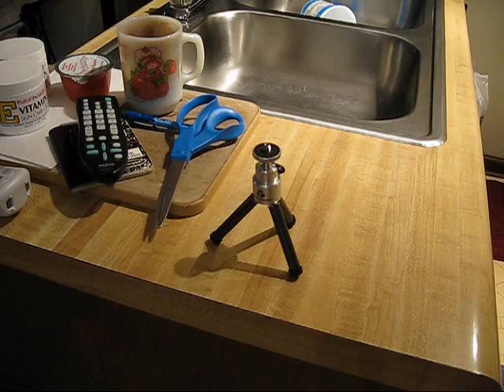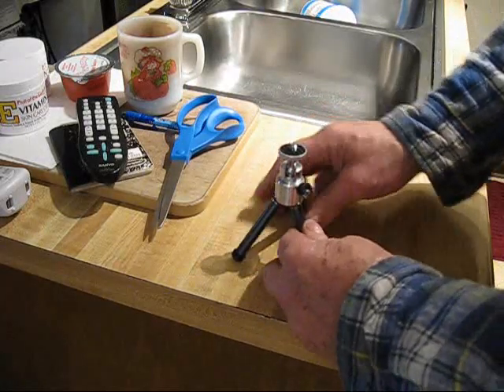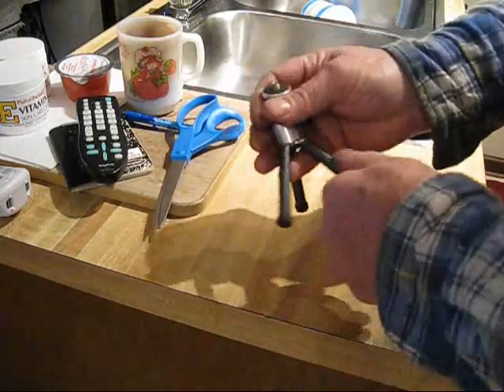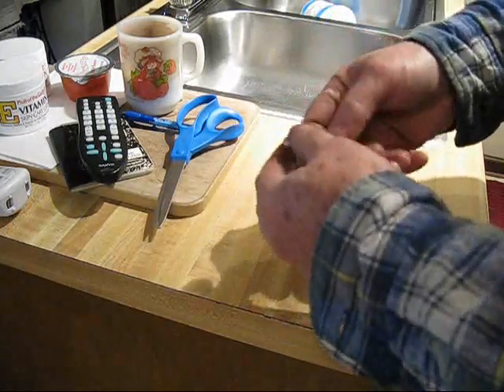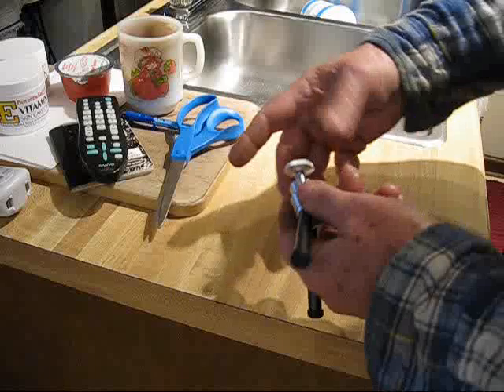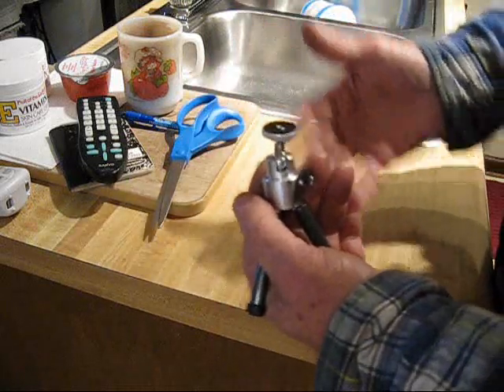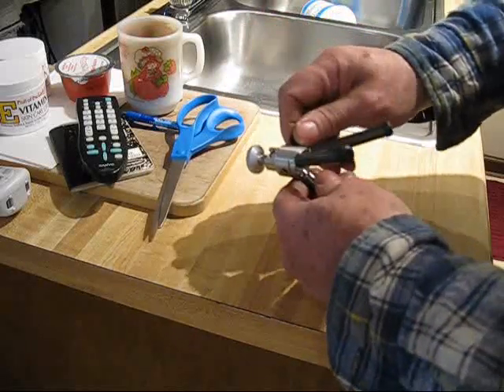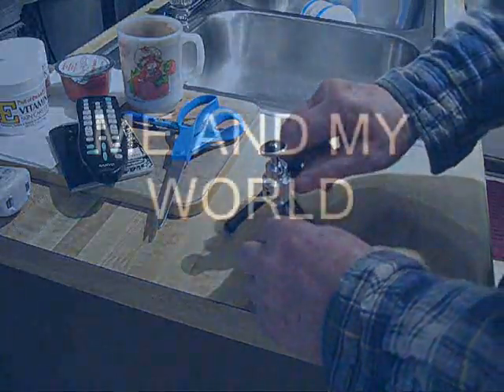I can fix that [Tripod Flaw]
Hey,Rhonda! watch this,wal mart special,one dollar, the poor hippie country boy,in the down the dusty,dirty,backroad,backyard machine shop, done went and found a flaw in this six inch camera tripod contraption, and he knows how to fix it, shop fiasco # 9 3/4, made in Japan, it's a little metal and plastic clockwork thing a ma jig, could be a black and silver steampunk,rube goldberg,homemade boy scout project.no merit badge,no blueprint,no instructions,easy DIY fix,It's ok as is,no need to repair,this little cheap,made for export,buy two.no batteries,no welding,take this aluminum camera tripod to the shop,put a snap ring on it.all is good.I saw the accessories at the state fair last year,it's not in the big book, not even a one dollar update, mind movie, free, no peanuts, no popcorn, butter or not, you choose the number, seven is what I had in mind, If you steal your neighbors monkey and you get caught by the law man and hauled in to jail and have to go to court, do not expect any mercy from the judge and I agree, all I am saying is leave your neighbors monkey alone, the mind is a wonderful thing,just use it, my home town,one horse,no hay,no store,no money,the coal train come and went,coal mines,cold creek,wet t-shirt,skinny dippin',fried chicken,sunday,potted meat,monday,soda cracker for the dog,the story goes on and on,the baby cat came home about midnight,covered in virgin olive oil,no sea salt,she had been to lonesome dove,bright lights,city streets,neon,smoke and mirrors,no need to call peta,it's free entertainment,today done gone,my home town,, subscribe, leave a comment, pass it to a friend, thanks rhondaandrhonda,for two dollars more we could get a double with sweet ice tea,baked apple pie,powdered eggs,tofu & tomato sandwich,food for thought,about that time she said eat it,, the story goes on..